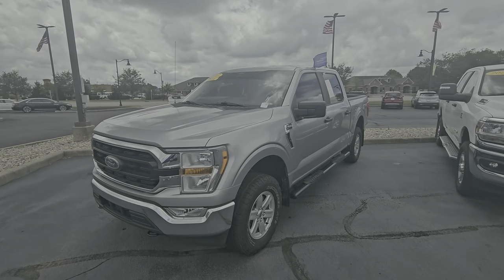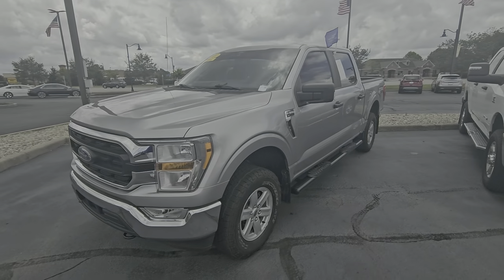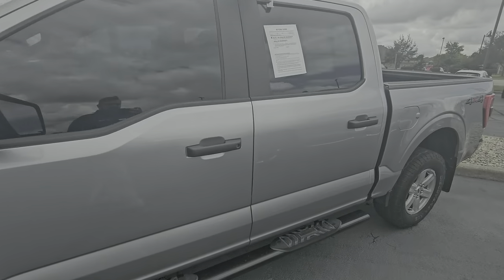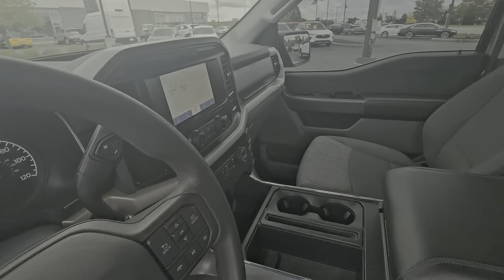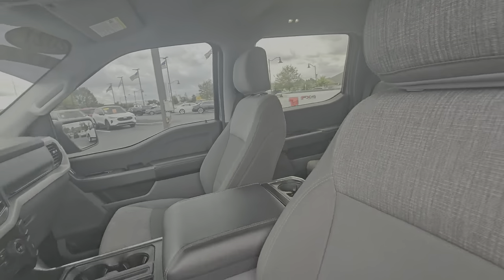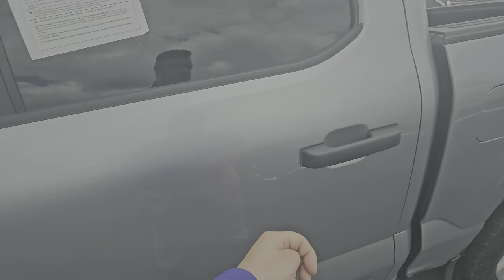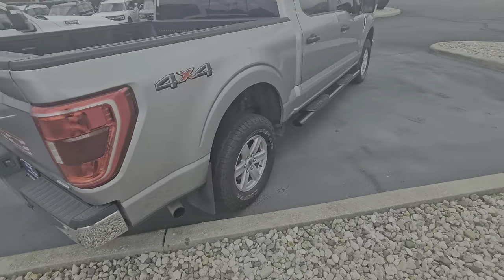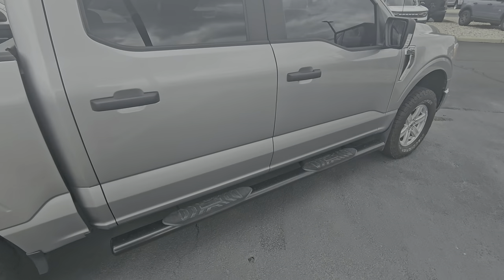2021 F150 XLT: Blue Certified!